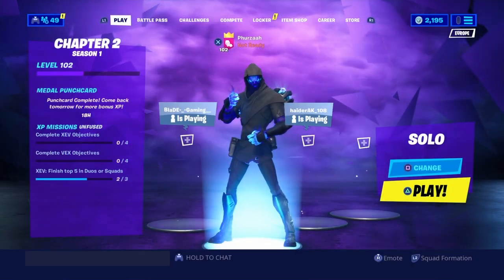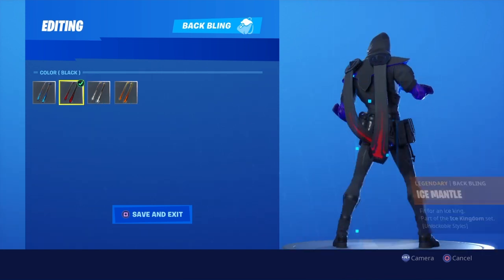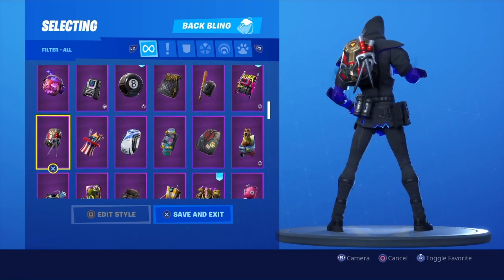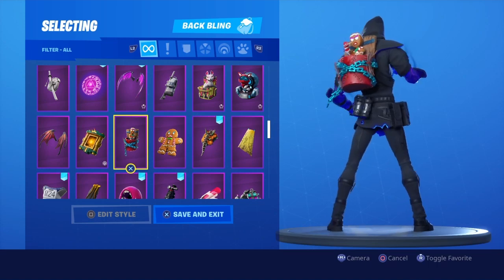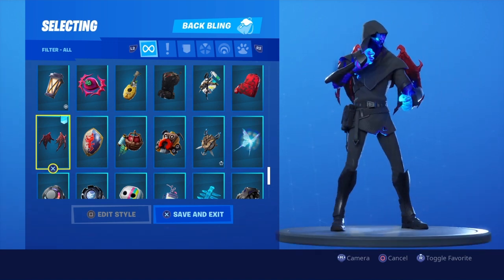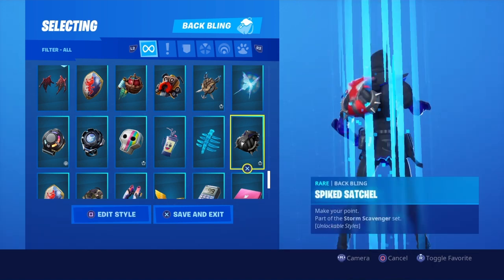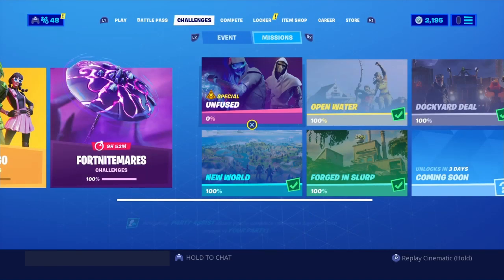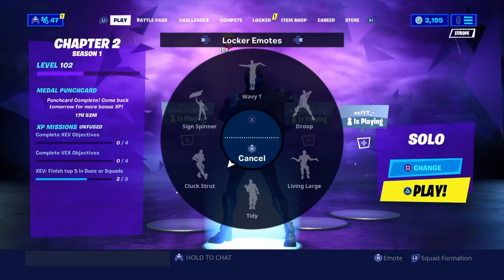NEW "FUSION" SKIN Showcased With 200+ BACK BLING! Fortnite BR (BEST FUSION COMBOS)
NEW Fortnite 'FUSION' SKIN Showcased With ALL BACK BLINGS! Fortnite Battle Royale -  NEW FUSION BACK BLING SHOWCASE!

Psn: Phurzaah
Xbl: PhurzaahYT
USE CODE: PhurzaahYT